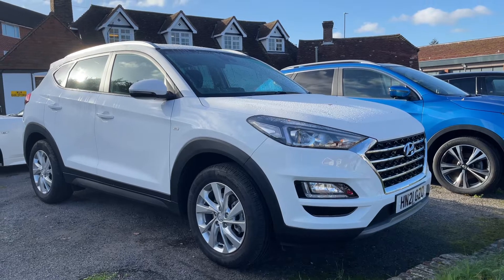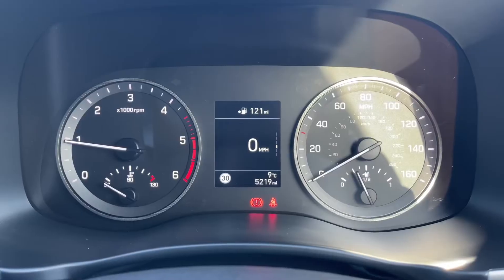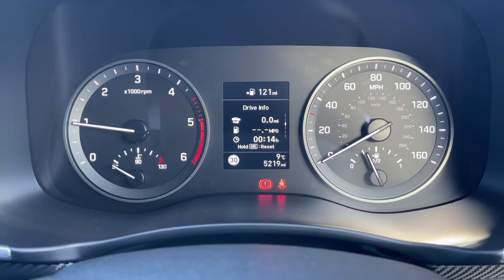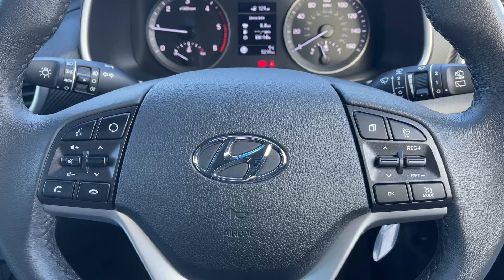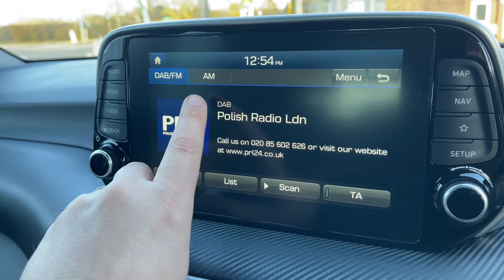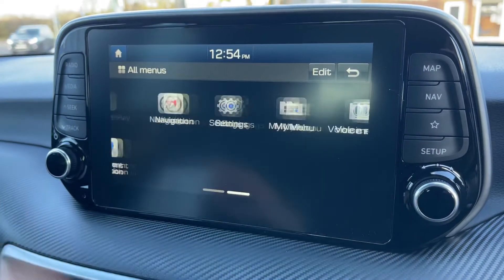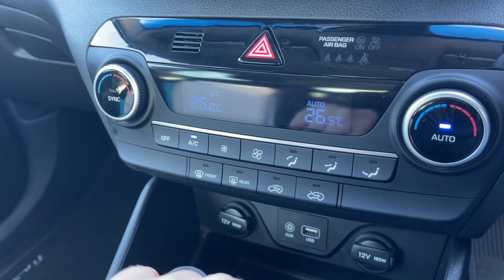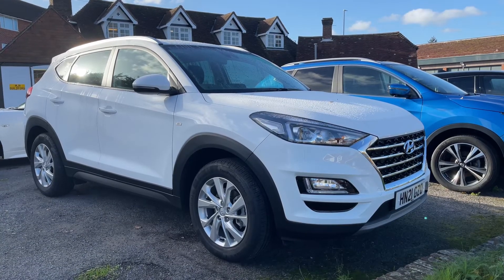Hyundai Tucson HN21GZO